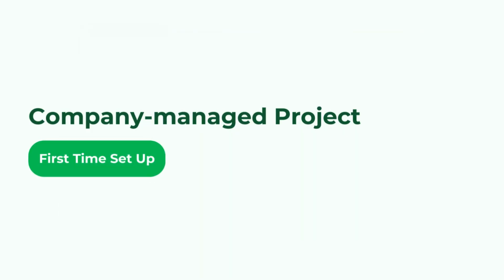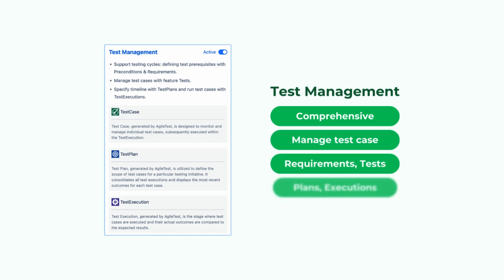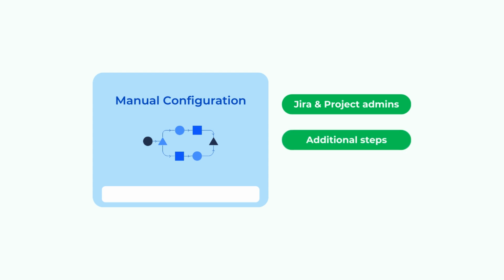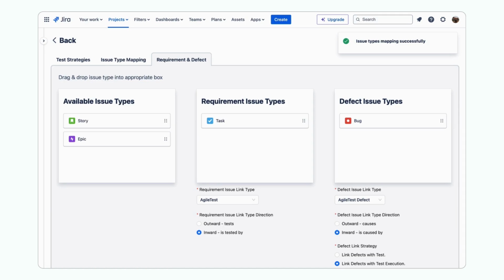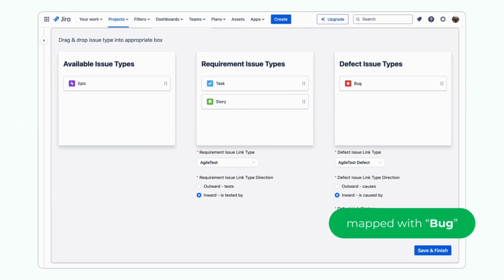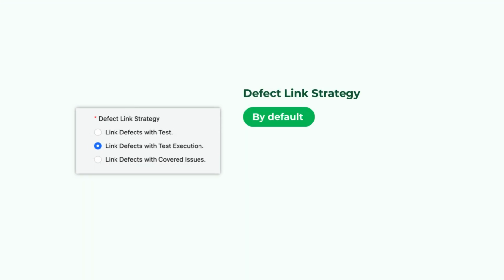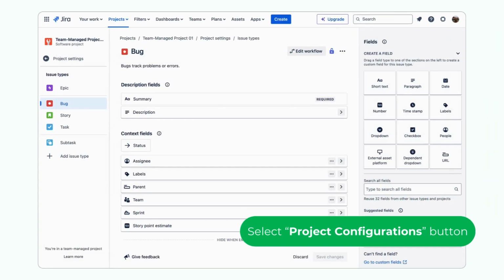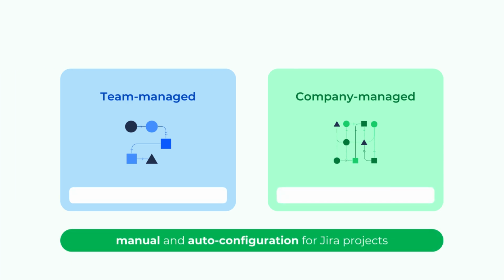AgileTest - First Time Project Configuration Tutorial: A Beginner's Guide | Jira Testing Software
Hi AgileTest users, in this video, you will learn how to set up company-managed & team-managed project with detailed guidance for Jira admin and Project admin. From auto-configuration to manual steps, you can quickly kickstart your testing journey now!

In this video:
00:00 Template Used
00:14 Company-managed
00:23 Test Strategies Tab
01:14 Auto & Manual Difference
01:55 Auto Configuration
02:11 Requirement & Defect
03:48 Manual Configuration
04:47 What we have learned